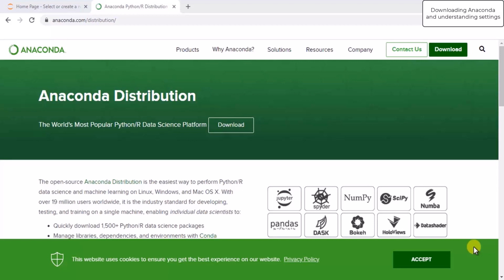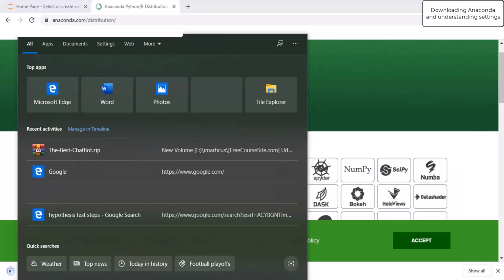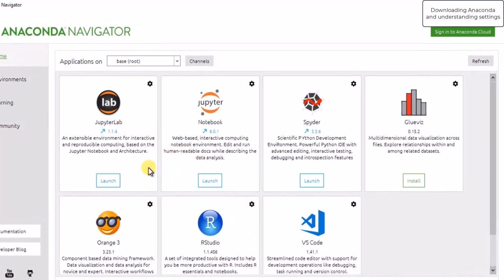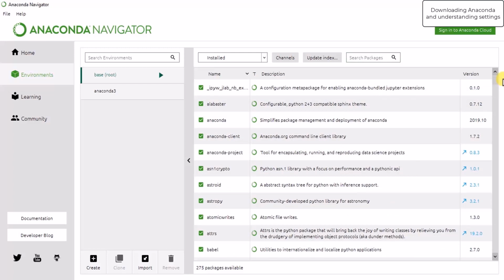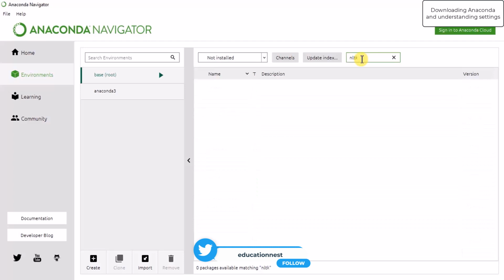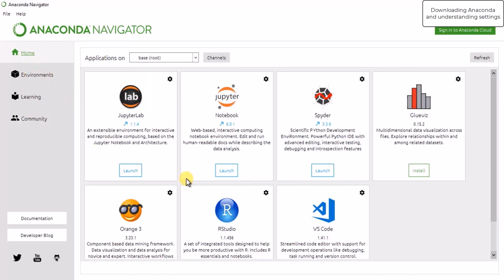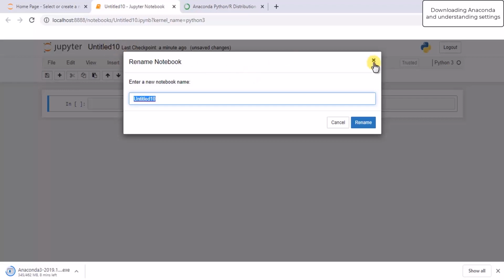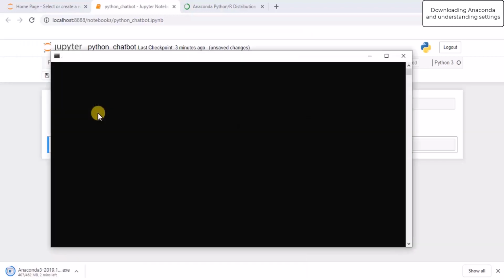Demystifying Downloads: A Guide to Understanding in Python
Embark on a journey of Python enlightenment with our comprehensive guide on understanding downloads. In this tutorial, we unravel the intricacies of downloading in Python, providing insights that cater to both beginners and seasoned developers. Join us as we demystify the process, making Python downloads crystal clear. Whether you're a coding enthusiast or a curious learner, this tutorial is your key to mastering the art of downloading in Python. Let's dive in and empower your coding journey!